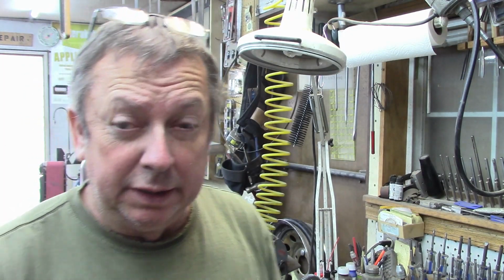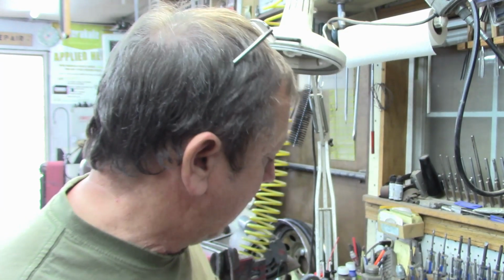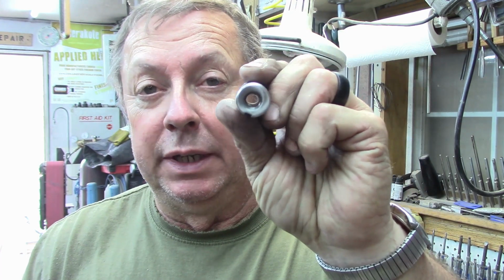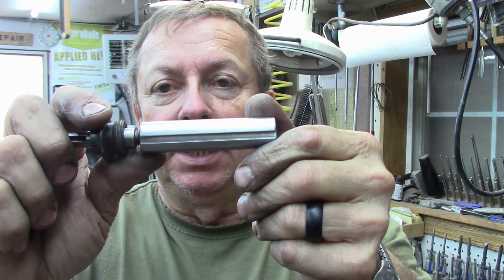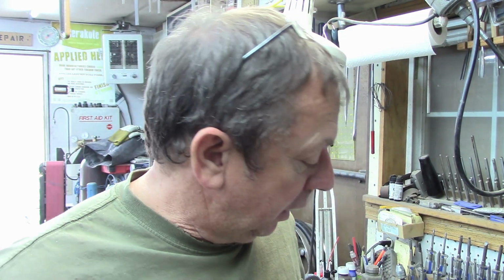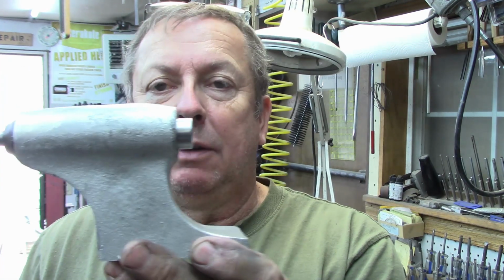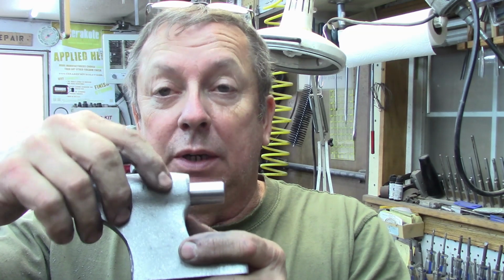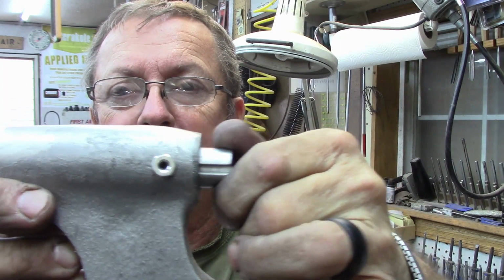Atlas Mill Index Centers: Part 11, The Tailstock Spindle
This is Part 11 of the series where I am finishing the tailstock spindle. In this series I am developing a new set of castings to build my rendition of the Atlas milling machine index centers as offered by Atlas Press Company,